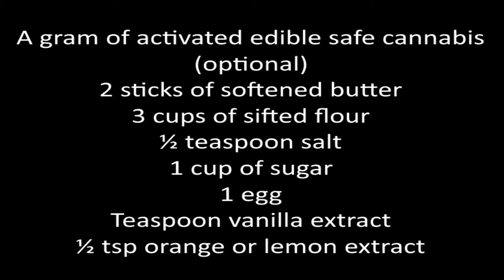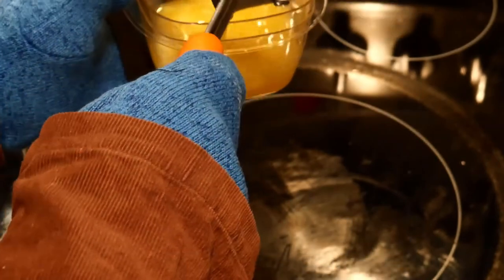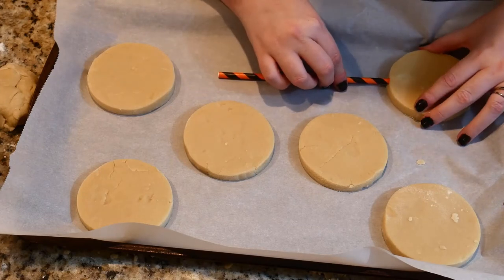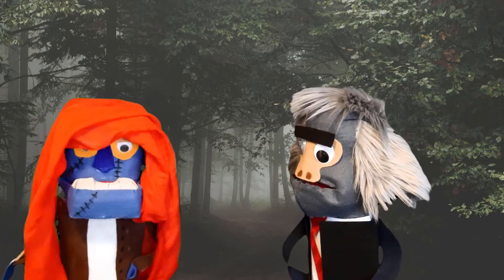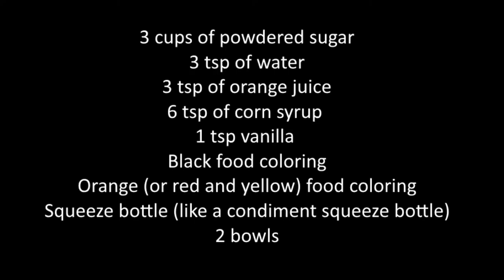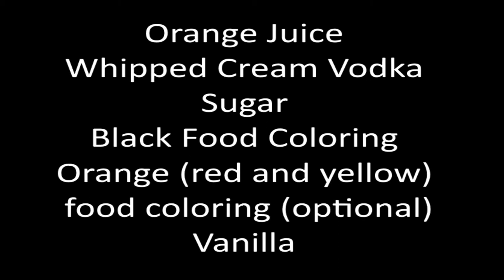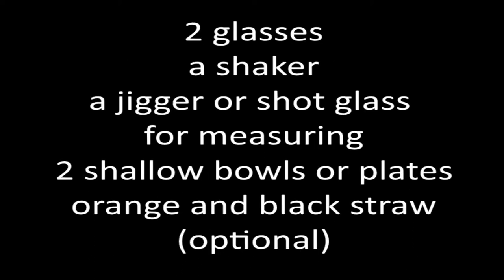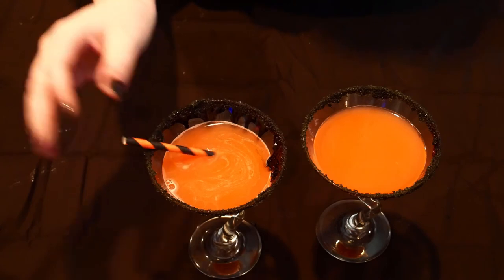Horror Movie Cocktails with Aunt Gore Trick 'r Treat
Warning! This show has recipes that use alcohol and cannabis. Adults only plez!

Welcome to another episode of Horror Movie Cocktails with Aunt Gore! Today we make some tasty cookie-pops and a yummy orange cream cocktail! Happy Halloween everybody! :D